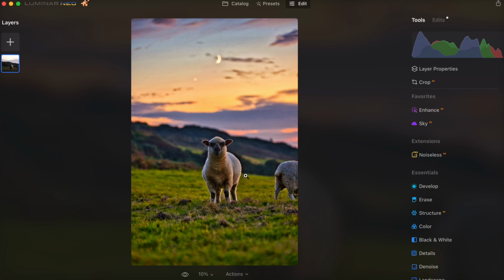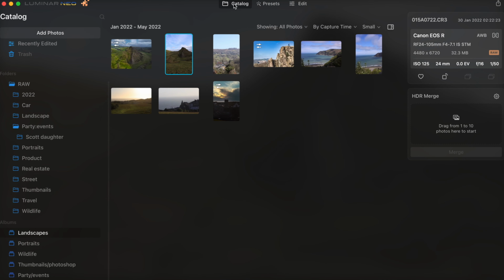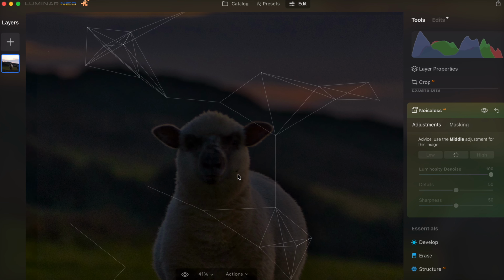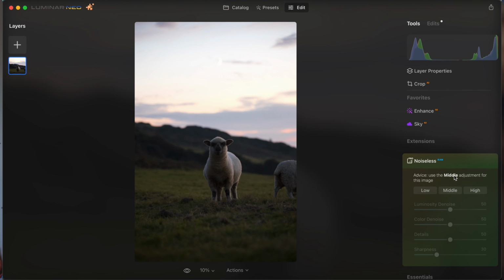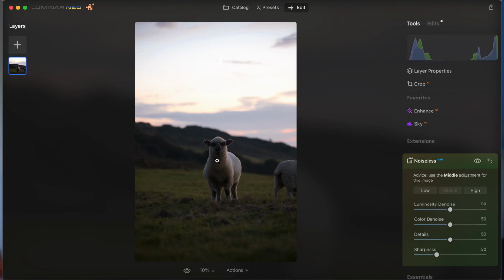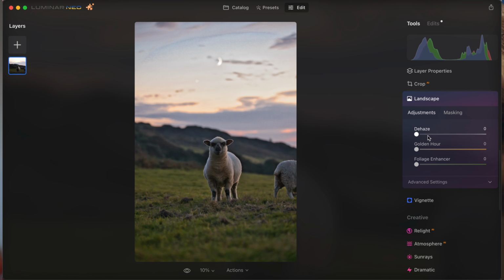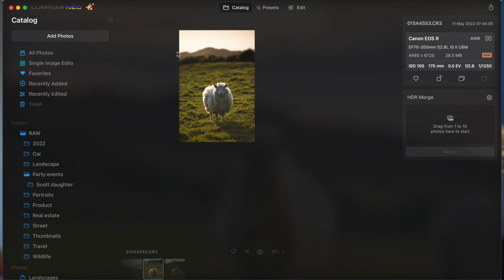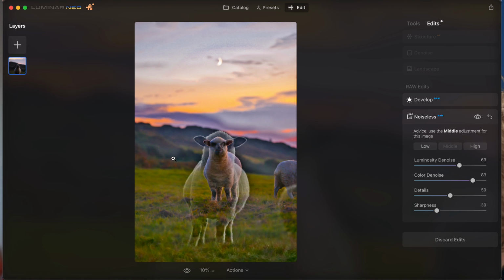NEW Noiseless AI in Luminar NEO! // Mixed thoughts....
I tried out the new noiseless AI Feature in Luminar Neo and I have mixed thoughts on it. Is it good? Or is it overhyped? Watch till the end to find out!

Head over to my website to Purchase Physical or digital photo prints and Also my Lightroom Press pack to help you start off your edit! Samuelmaynardproductions.co.uk

My workhorse lens EF 16-35 F/4
My go to video lens RF35mm
The Lens everyone NEEDS! RF 50mm
The best camera monitor under £200! FeelWorld F6 Plus
Canon EOS R Battery grip
The gimbal I use DJI RSC2
My Everyday backpack! Lowepro paratactic 450 II
Budget Camera bag! Lowepro Tahoe BP150
My studio mic RODE NT-USB
My vlog mic Rode video mic go
The Studio light I use, Godox
The BEST RGB light for everything, Aputure MC
Aputure MC 4 pack
JJC Hand strap
Canon EOS R ND Adapter
Canon EOS R Basic adapter
Canon EOS R Control ring adapter
Canon EOS R Polarising adapter
Neewer 5 in 1 reflector
K and F Concept magnetic filter kit!
K and F concept magnetic pro mist filter 77mm!